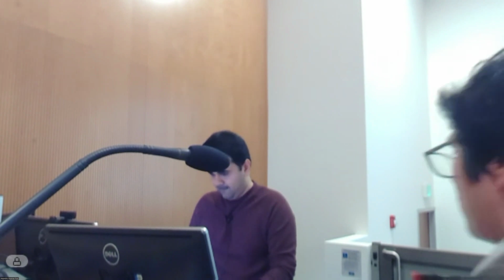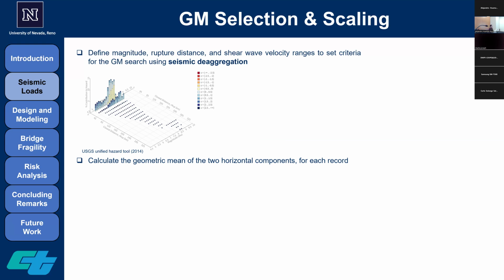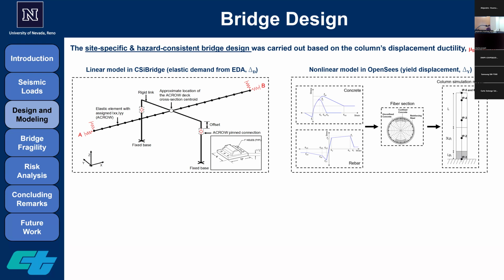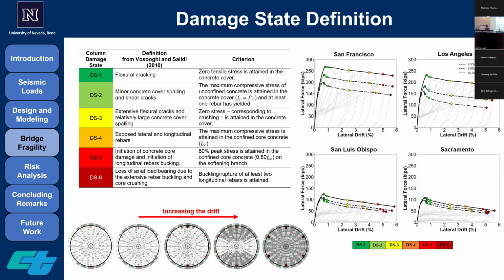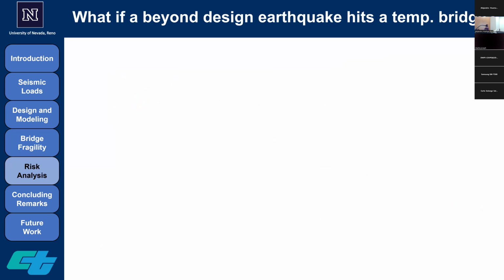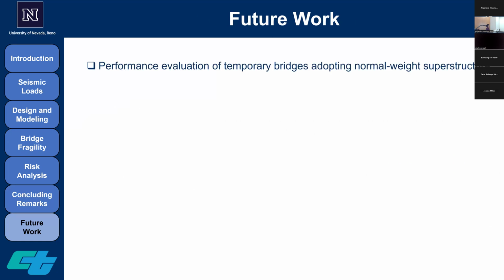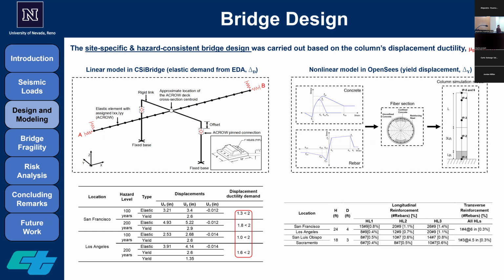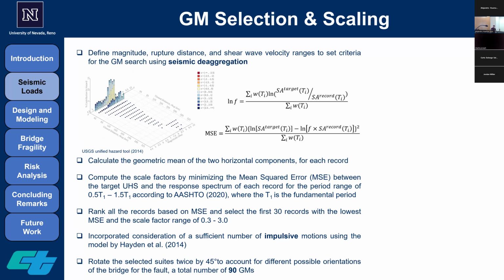EERI Seminar @ UNR -Hazard-Based Risk and Cost-Benefit Assessment of Temporary Bridges in California